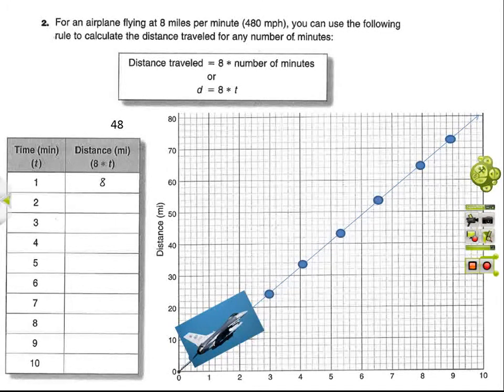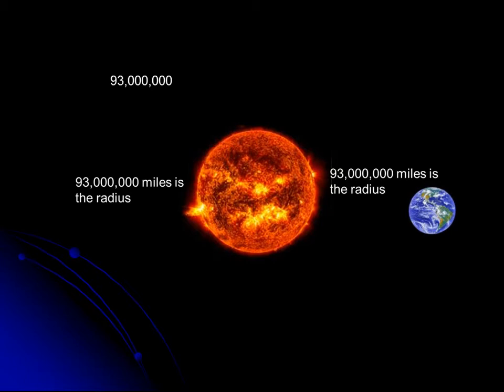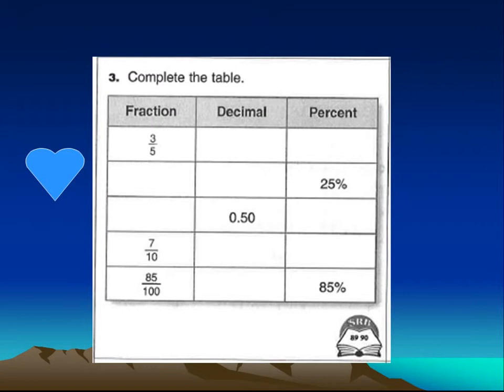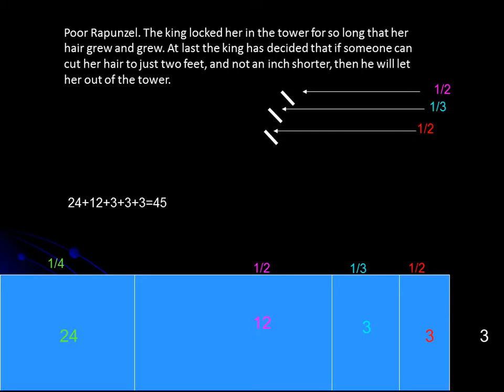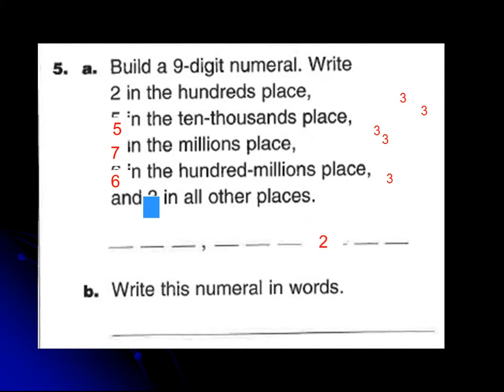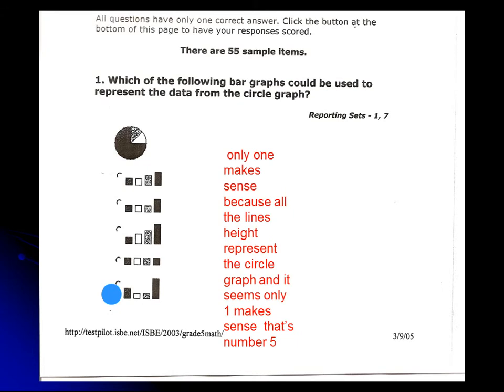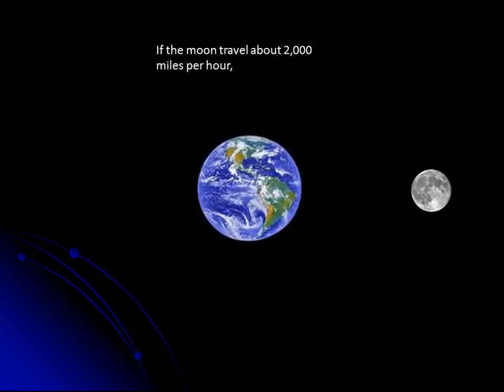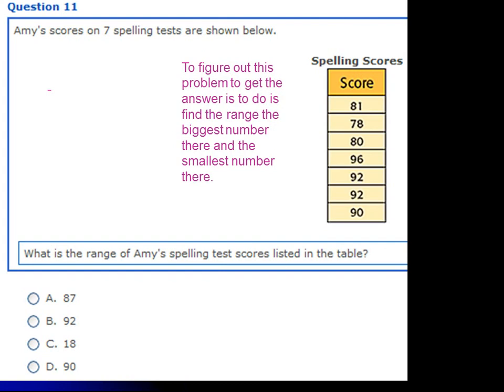Master Math video by Erin Philip and Alexis